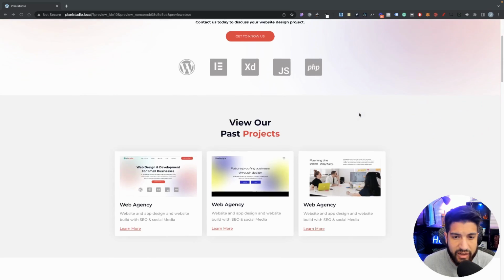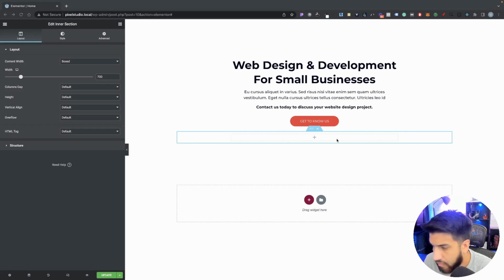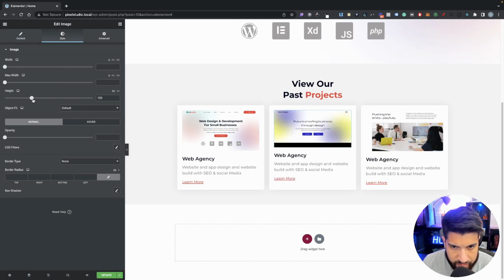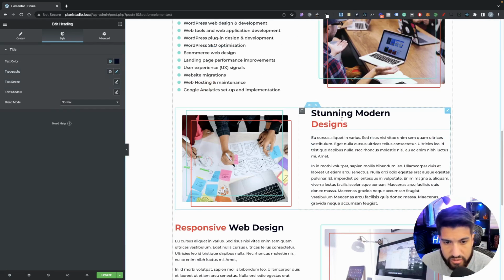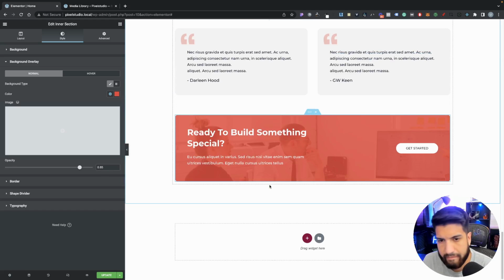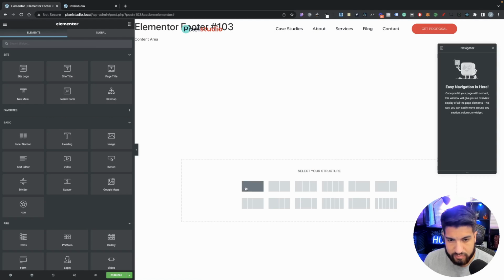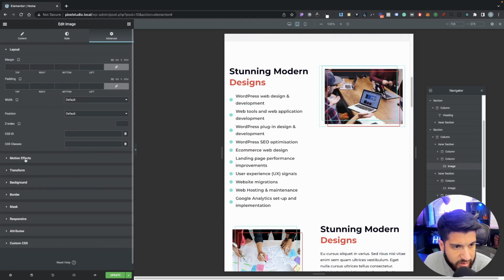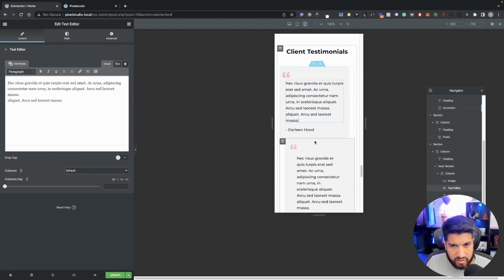Elementor Website Design Tutorial | Start From Scratch w/ Hello Theme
Learn how to design a responsive web design agency homepage on Elementor.